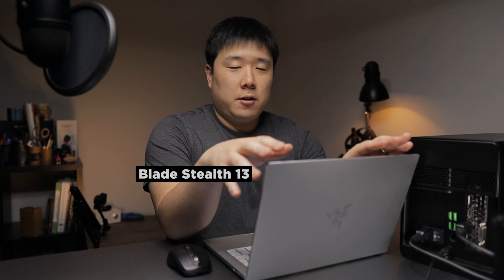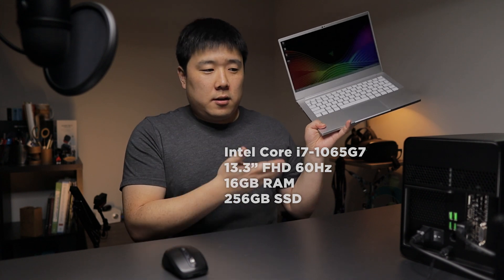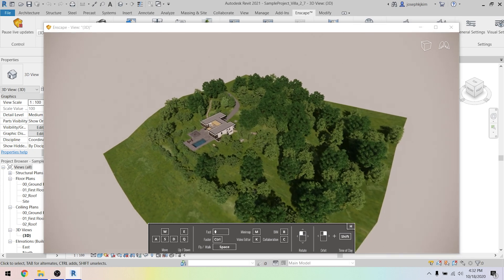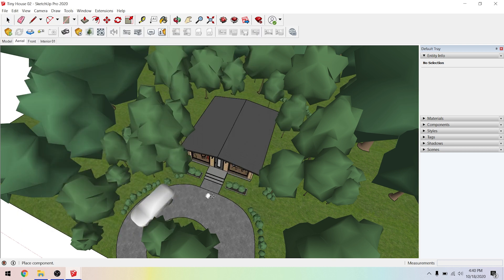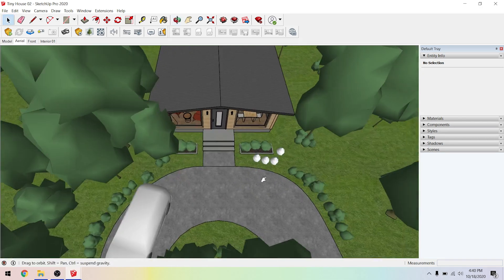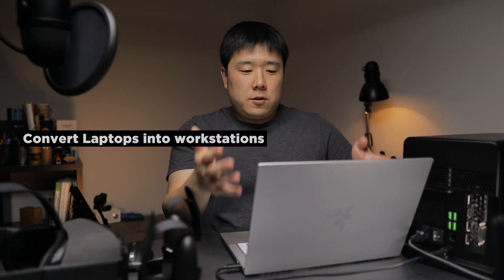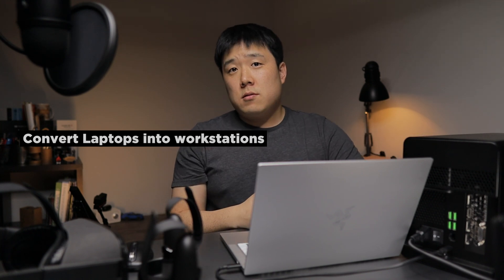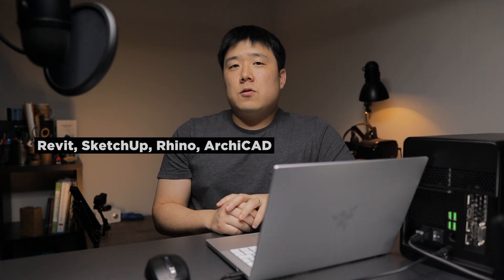External GPU for the Performance and Portability in Rendering and VR (Feat. Enscape)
I always try to find new and better ways to do architecture. Just like how real-time renderings and VR were made for gaming, eGPU is something that can benefit the AEC industry tasks such as 3D modeling, rendering, and VR. This video is the last episode of the 3 part video series that I have been working on to introduce this interesting workflow. I believe this allows professionals to have both performance and portability.

To Buy

To Buy